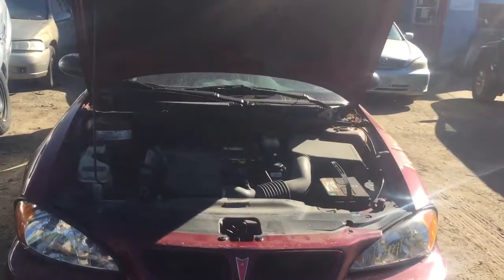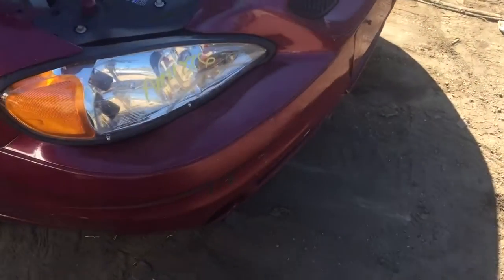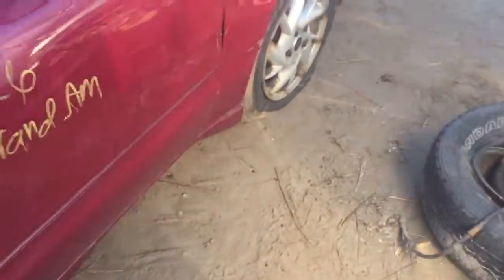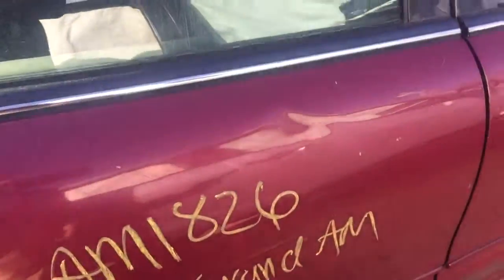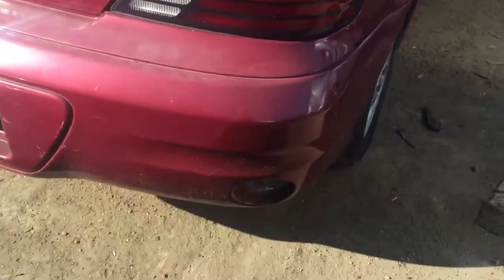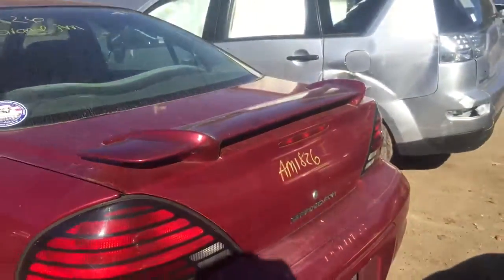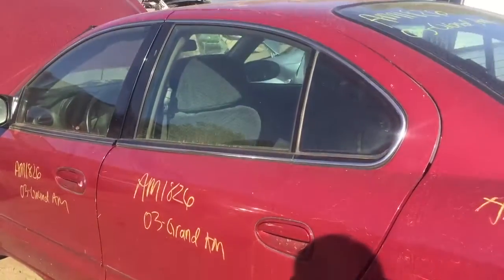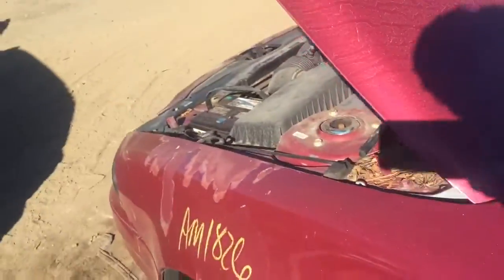Am1826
2003 Pontiac GrandAm